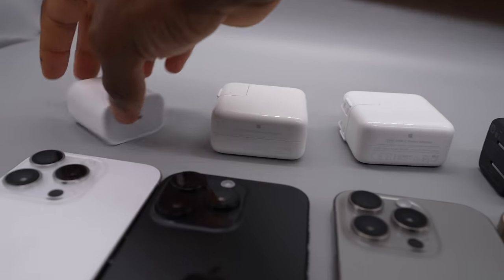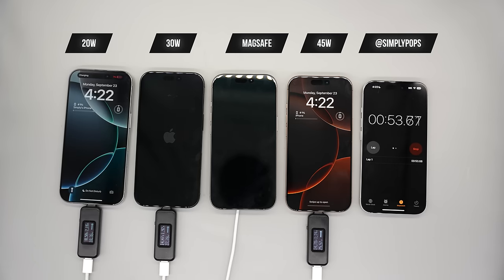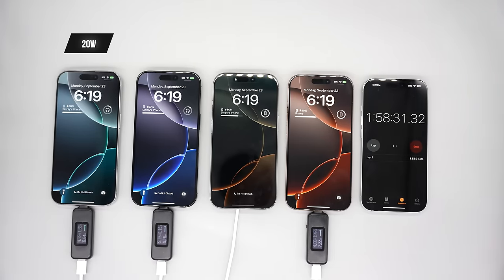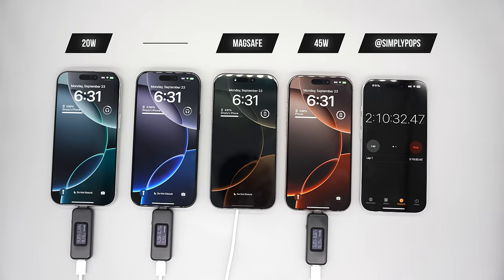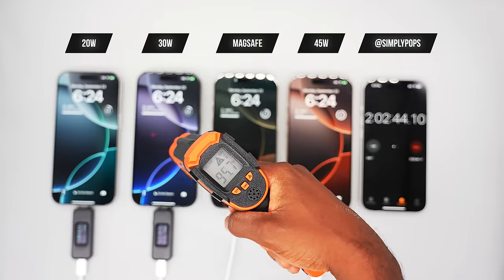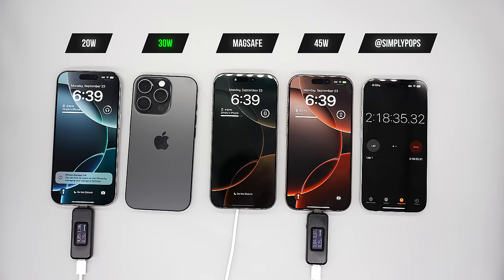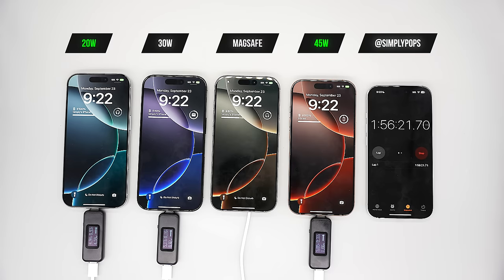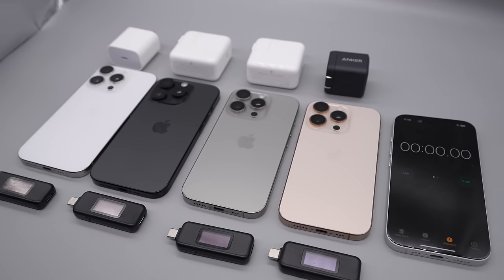iPhone 16 Pro: Battery Charging Test: Shocking Results!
In this video, I'm testing different chargers, 20w, 30, MagSafe with 30w and 45w to see how fast the iPhone 16 pro charges.

Apple 20w Charger:

Apple 30w Charger:

Apple Magsafe 2.0 Charger:

Anker 45w Charger: